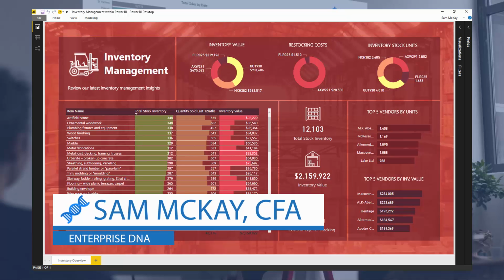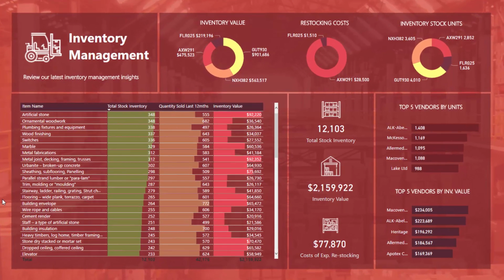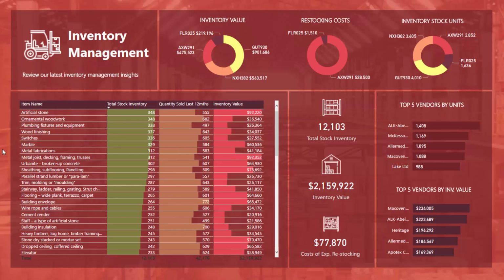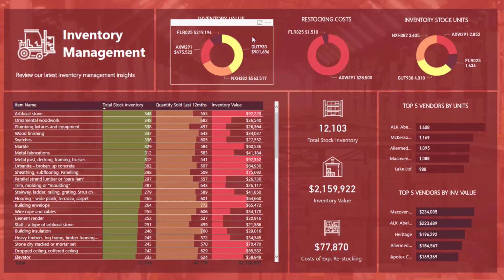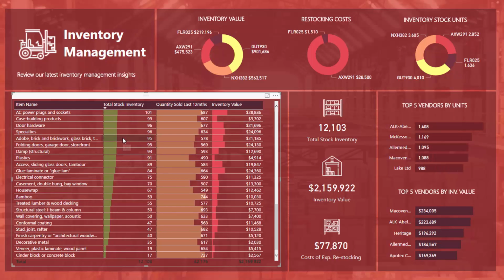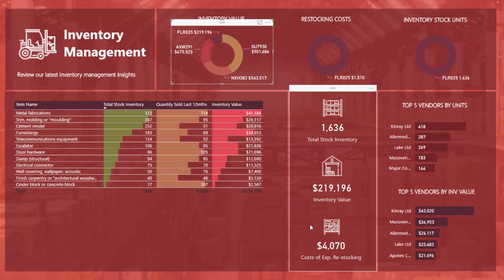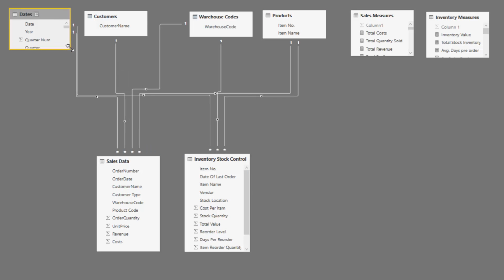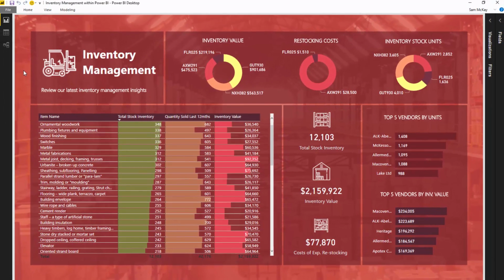Inventory Management Solution using Power BI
I wanted to showcase here how visually you can make you Power BI models very compelling...but also incredibly insightful.

Today we're diving into inventory management data. We are looking to manage our stock levels based on the sale we are completing.

I've look to make this dashboard simple but made sure to showcase every key metric we might want to understand at a summary level when looking at inventory.

Video Details
0:15 - Introduction
1:57 - Sample Inventory Management Dashboard
3:26 - Drilling Into The Data For Specific Inventory Insights
4:34 - Automated Restocking Cost
5:22 - The Data Model Structure
6:13 - Conclusion

Related Links
Inventory Management Insights With Power BI: Comparing Stock To Sales